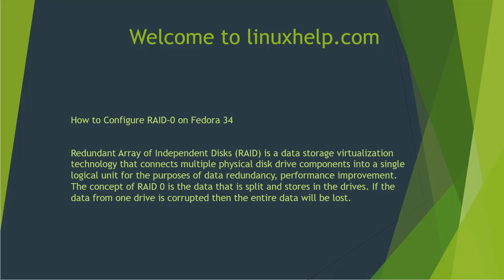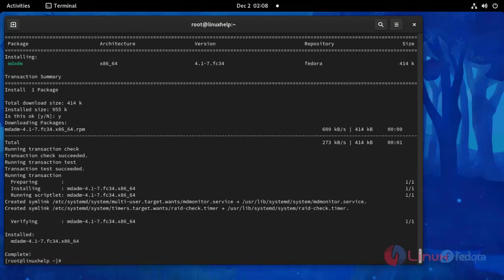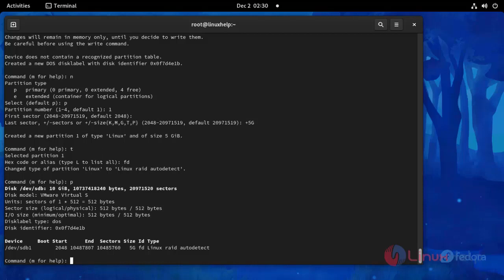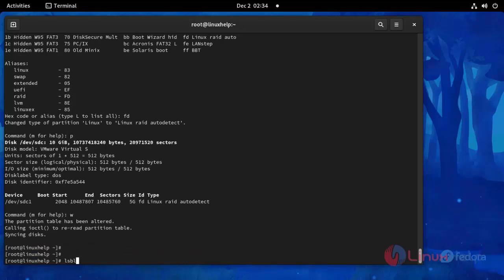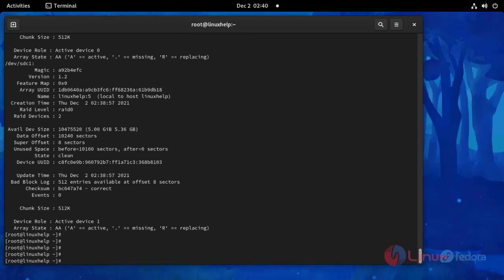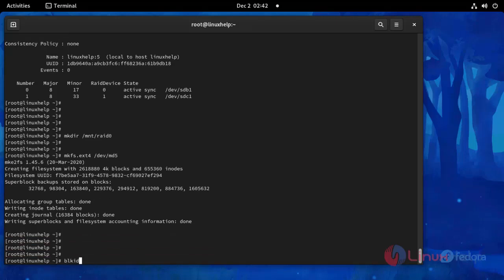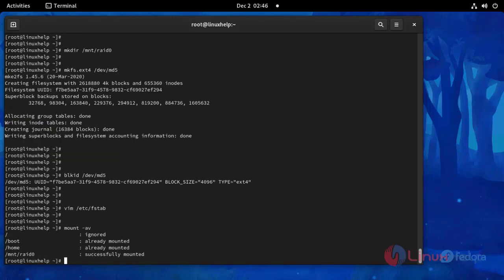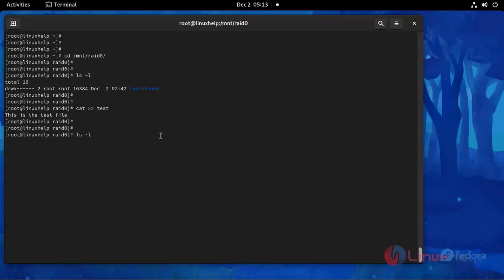How to configure RAID-0 on Fedora 34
RAID is a data storage virtualization technology that connects multiple physical disk drive components together as a logical unit to ensure data redundancy and improve performance. RAID 0 refers to the concept of storing data on drives that are split and mirrored. It is possible to lose the entire data from a corrupted drive.